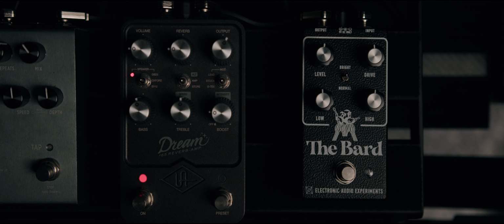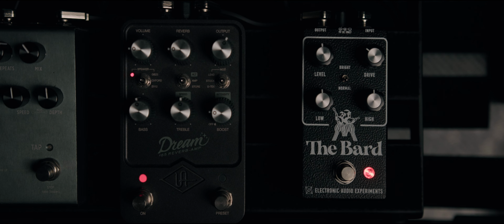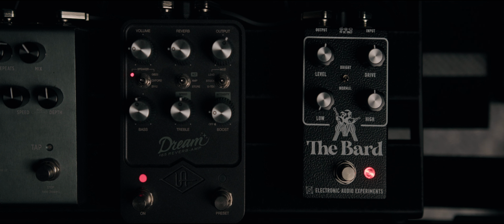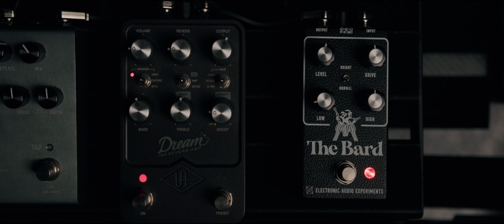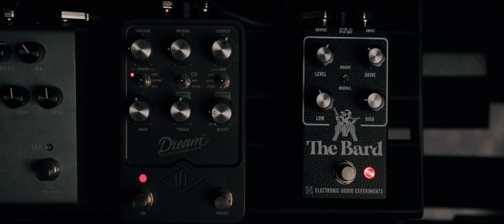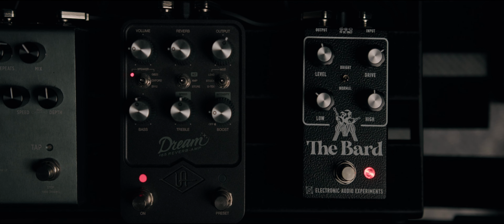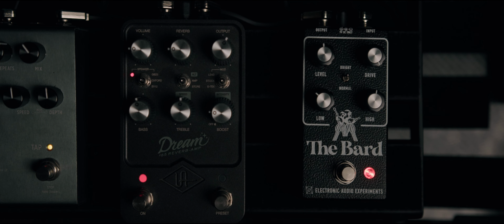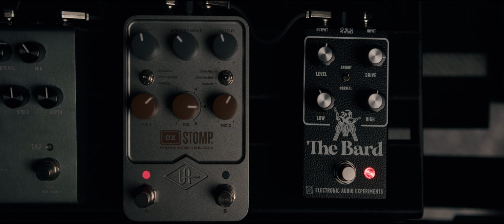Electronic Audio Experiments The Bard | Secret Weapons Demo & Review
Electronic Audio Experiments knows their way around a preamp pedal like few do.

Signal Path:
UA Max
EAE The Bard
UA Dream / Ox Stomp
Strymon Timeline and BigSky

Timecodes:
00:00 Intro Song
02:12 Review
05:38 Sound Samples (Normal Channel)
06:57 Gain Range
11:28 EQ Controls
20:57 Bright Channel
24:38 The Bard with Ox Stomp